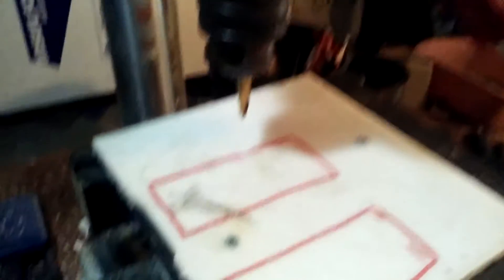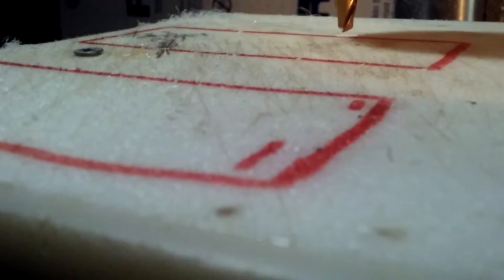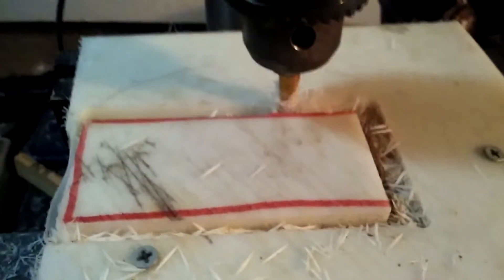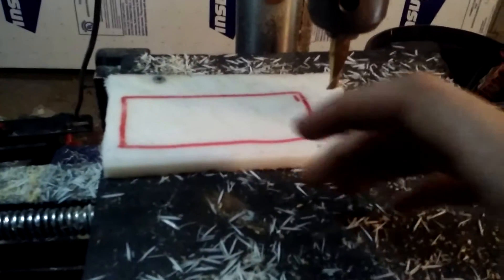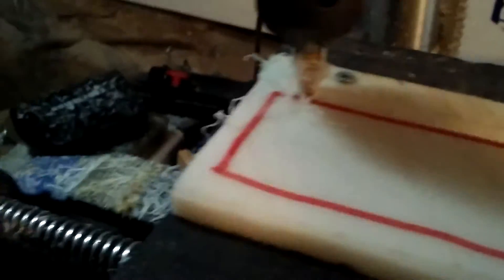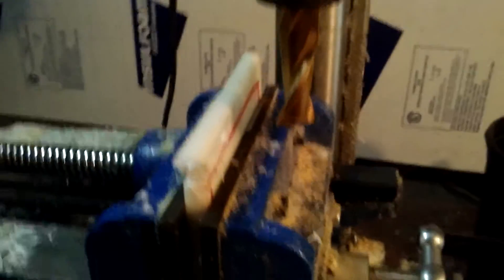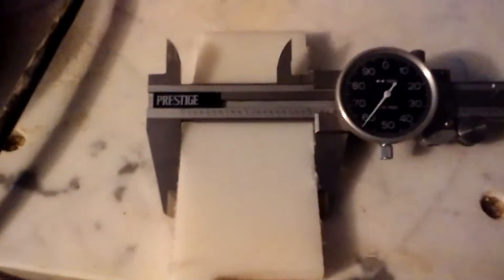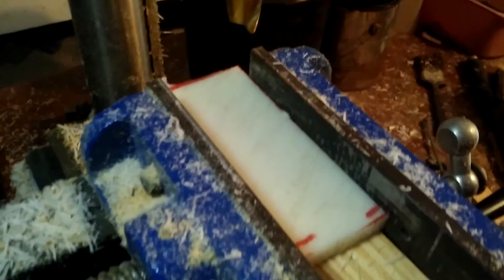Milling Plastic With A Drill Press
Machining 4" non-marring vise jaws on the drill press mill set up.